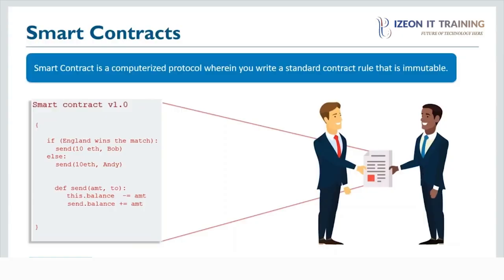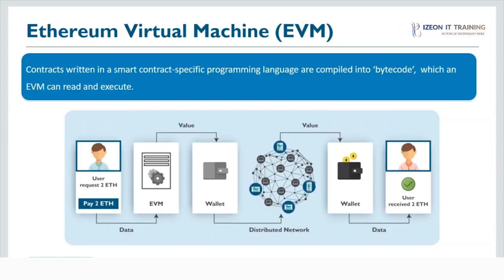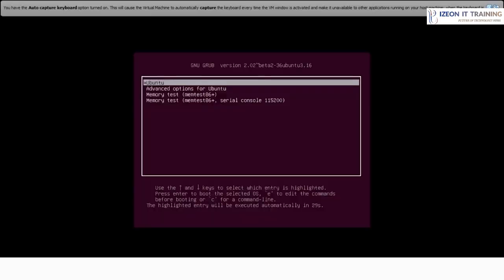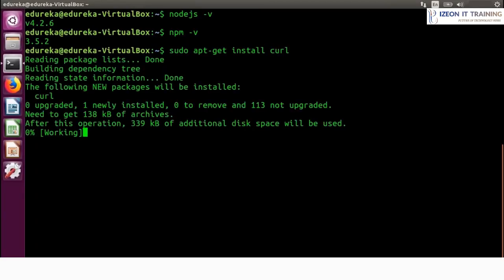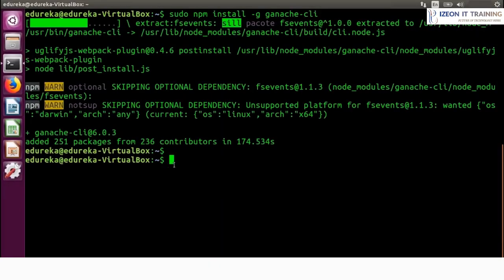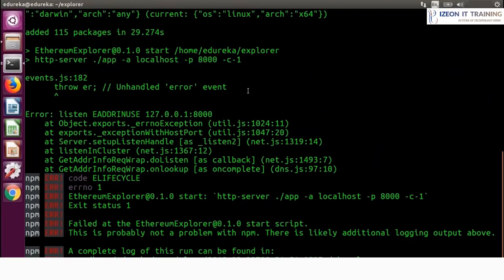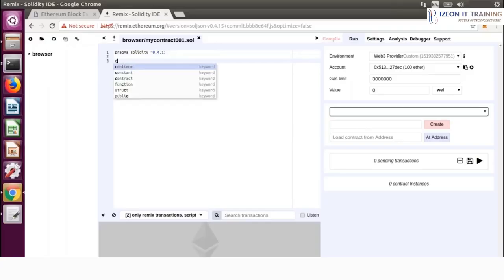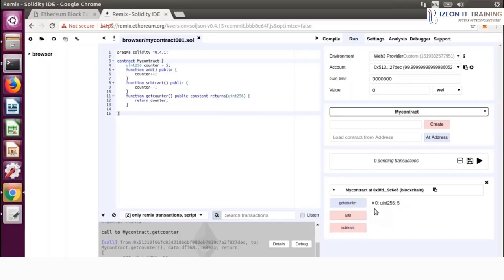10 - Smart Contracts & Deploying Smart Contracts (blockchain)